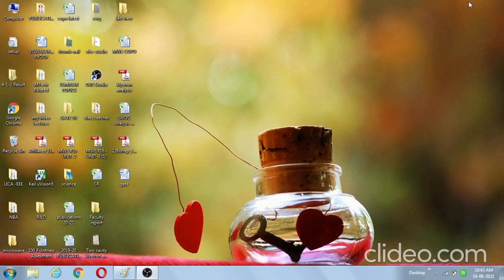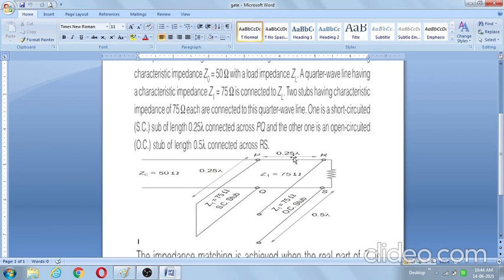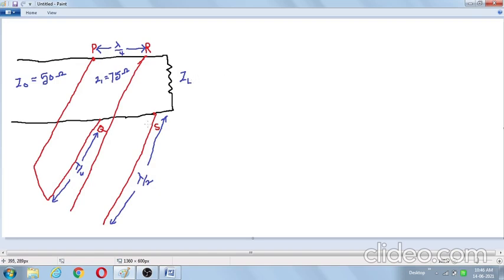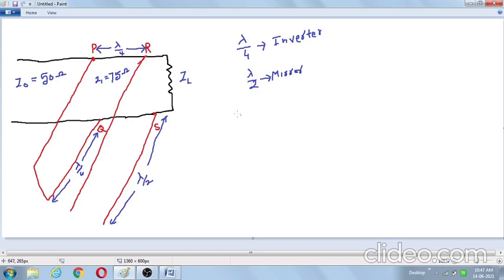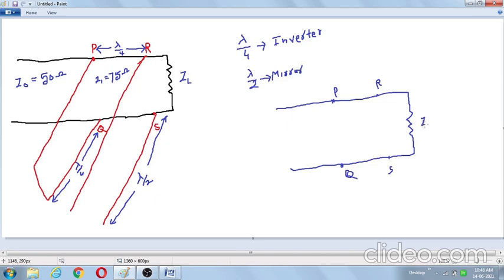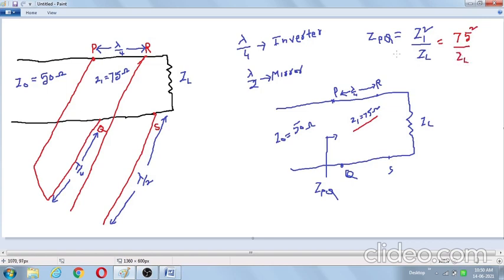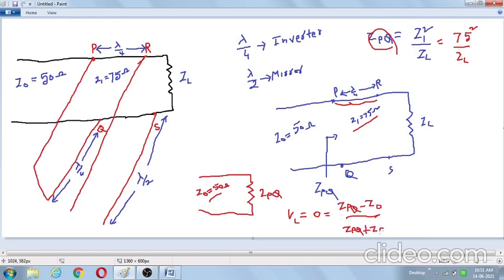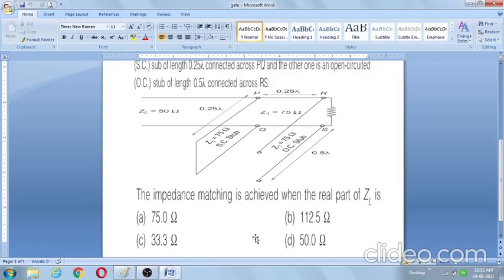GATE 2021 EMTL